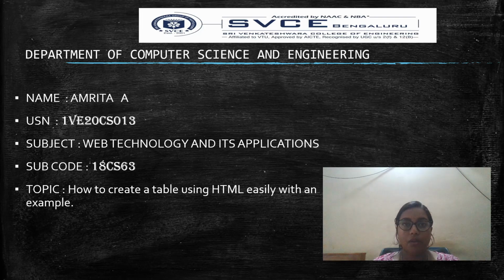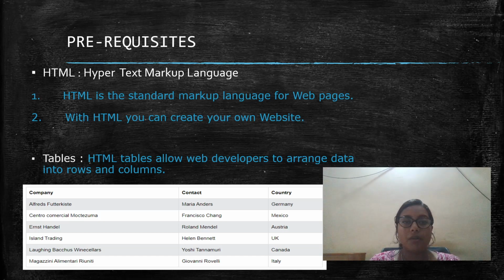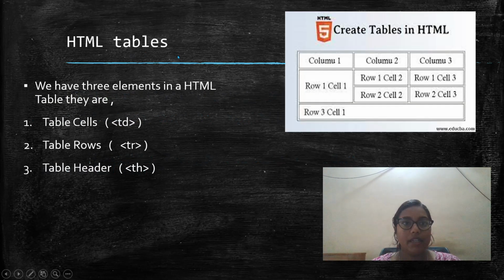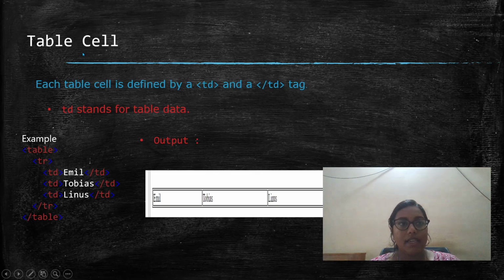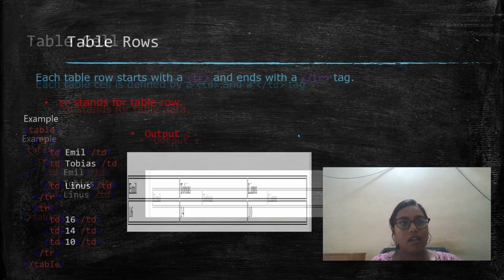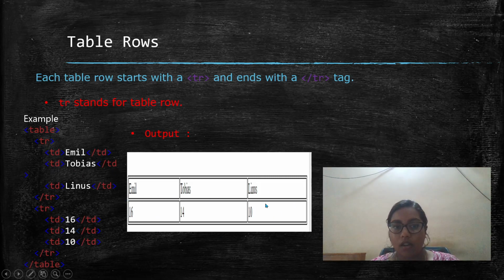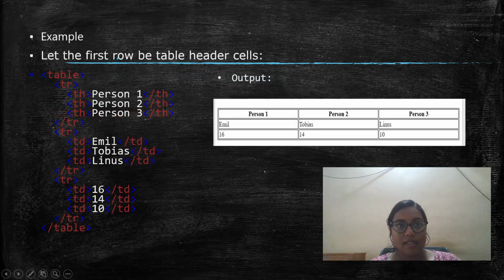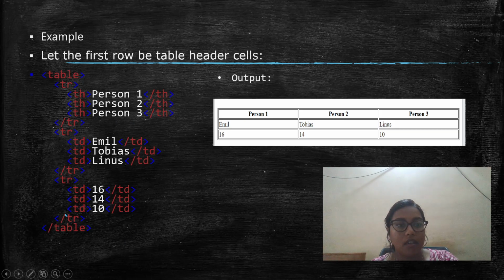How to create a table using HTML easily with an example